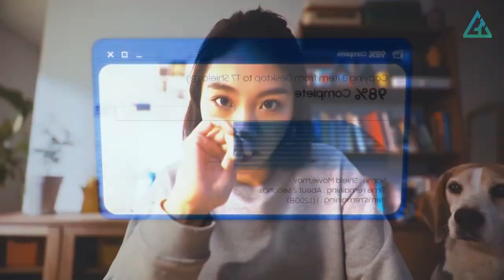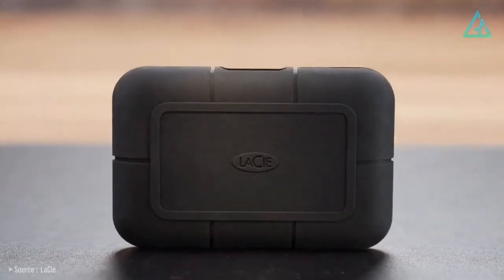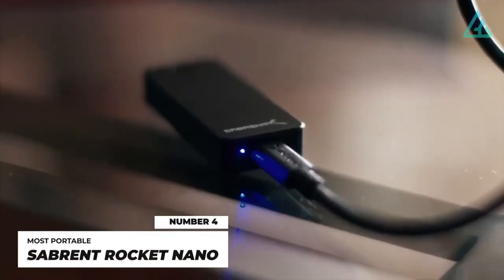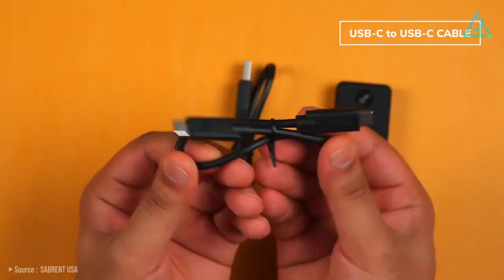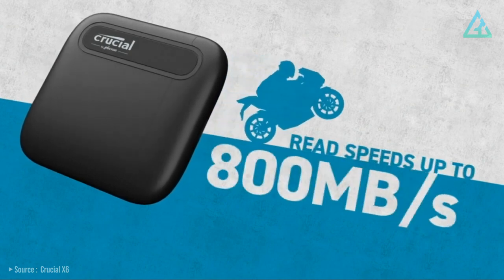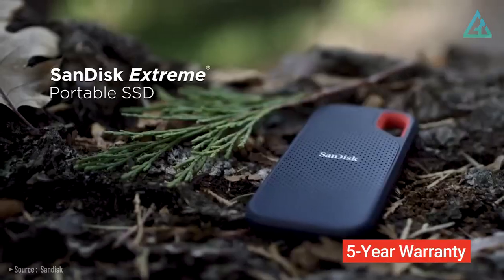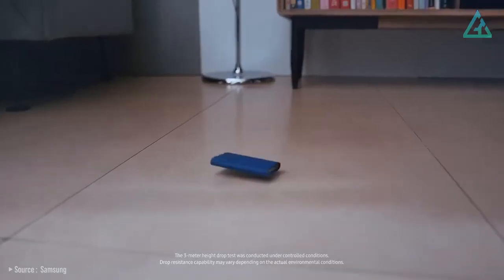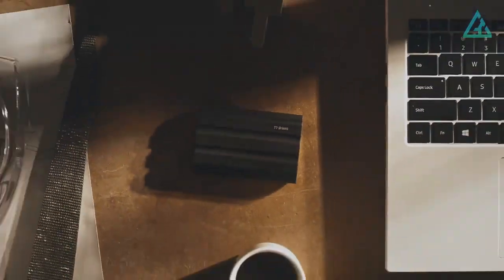Top 5 Best External SSDs of 2023 Best for PC, PS5 & Laptop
Top 5] Best External SSDs of 2023
➜ Links to the Best External SSDs of 2023 we listed in this video:

➜ 5. LaCie Rugged SSD Pro

➜ 4. Sabrent Rocket Nano

➜ 3. Crucial X6 Portable SSD

➜ 2. SanDisk Extreme Pro V2

➜ 1. Samsung T7 Shield

► If all your shooting is fast filling your computer’s storage – or you need to keep your digital portfolio portable – then it's time to invest in one of the best portable SSDs.